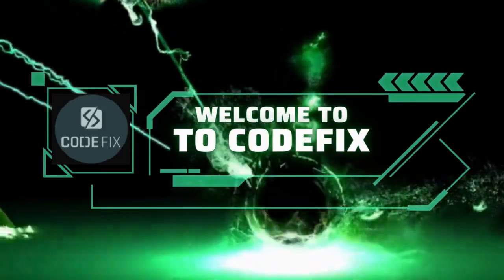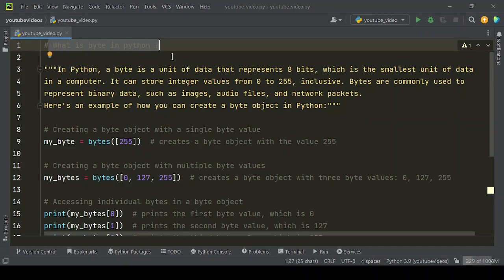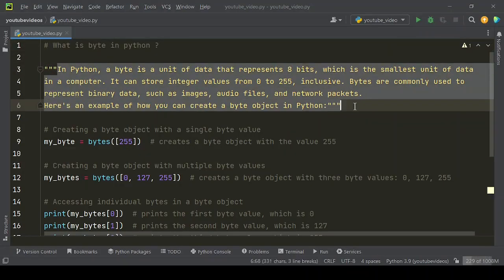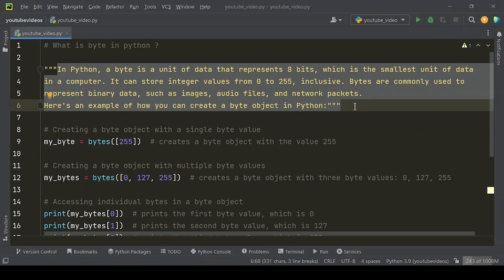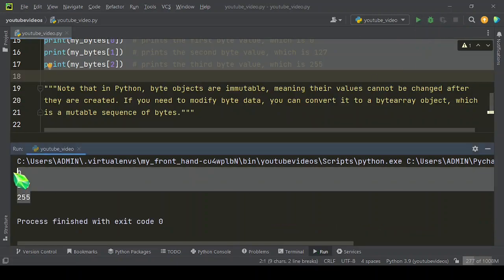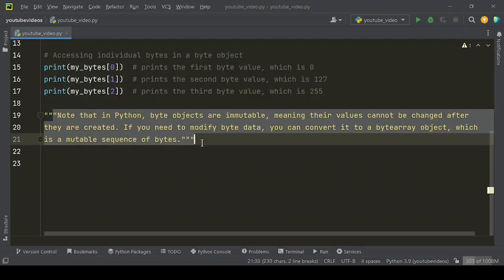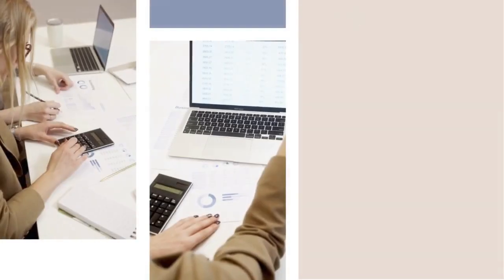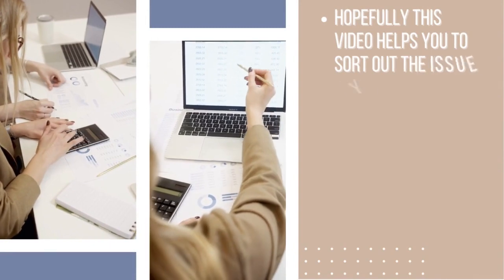What is byte in python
Dive into the world of bytes in Python with this concise video. Learn what bytes are, how they represent data, and why they're important in programming. Whether you're a beginner or looking to refresh your knowledge, this video will provide you with a clear understanding of bytes and their role in Python programming. Watch now and level up your Python skills!pythonforbeginners